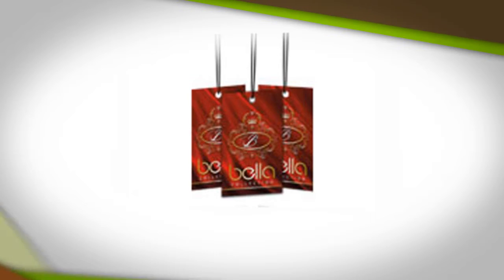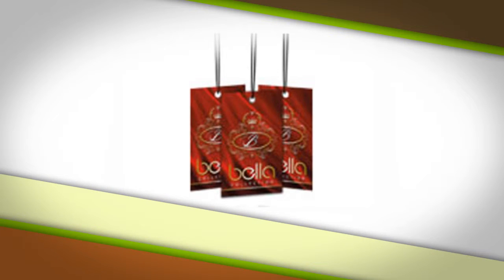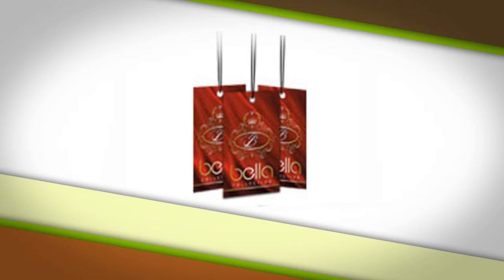HANG TAGS from Blabor.com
Hang Tags (or Clothing Tags) are printed in full color on both sides on 14-point Gloss Cover Stock. Hang Tags are available in 2" X 3.5" or larger. Hole Punches are included and are centered on the top edge.